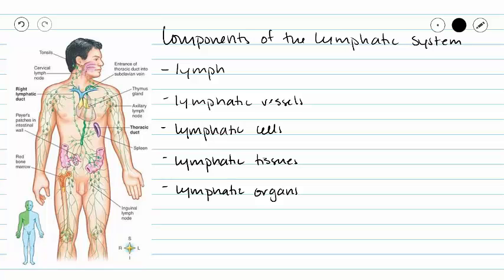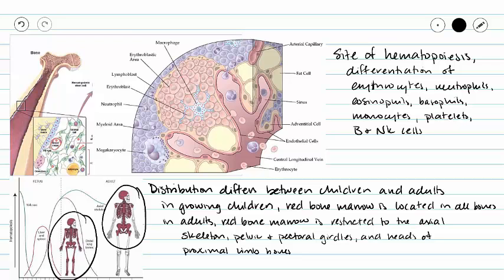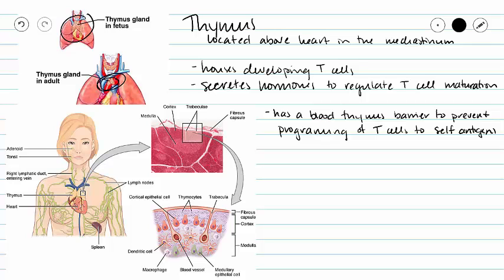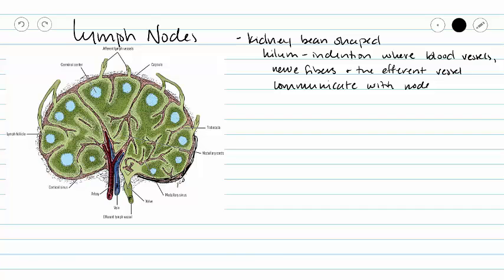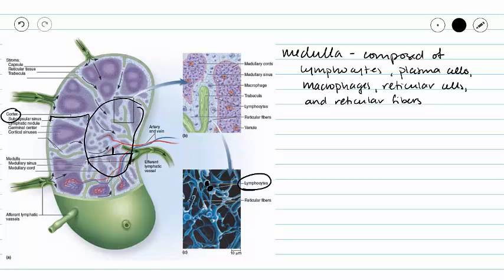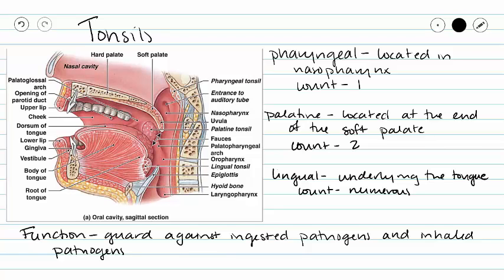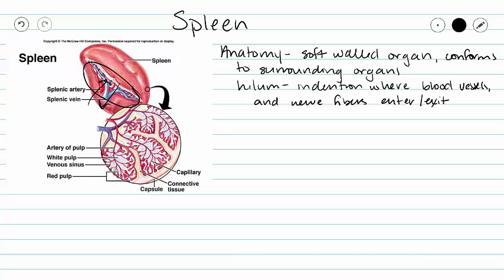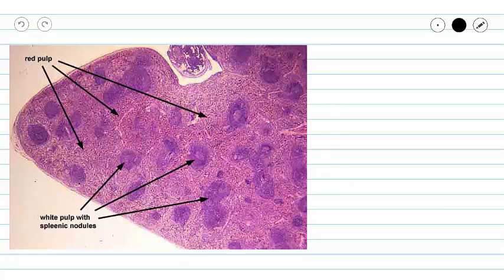Lymphatic Organs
This video covers the anatomy of the primary lymphatic organs (red bone marrow and the thymus) and the secondary lymphatic organs (lymph nodes, tonsils, and the spleen).